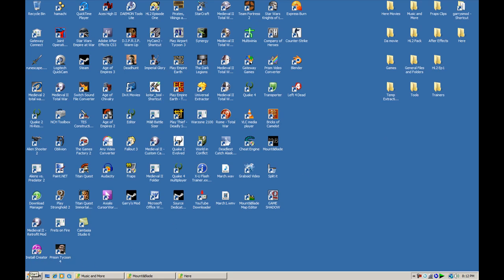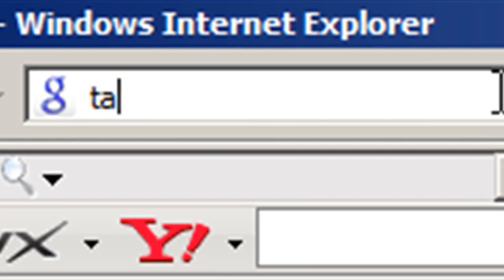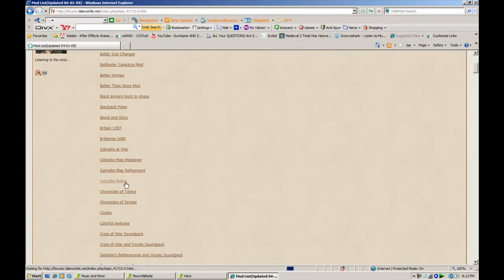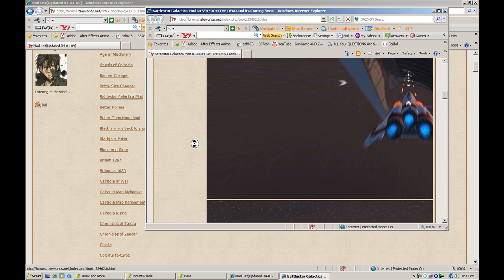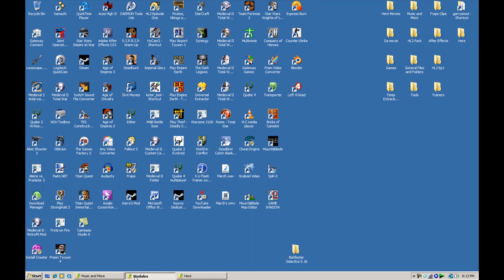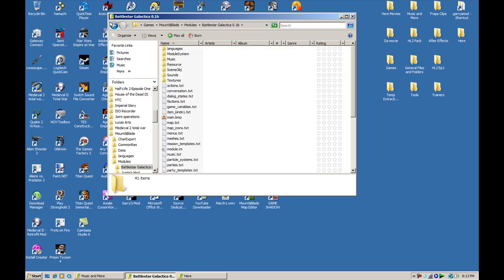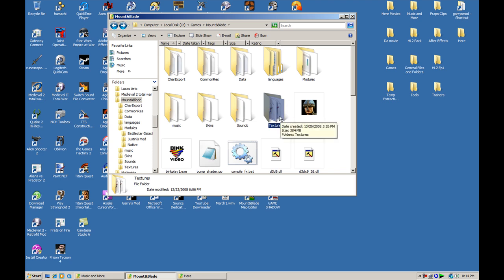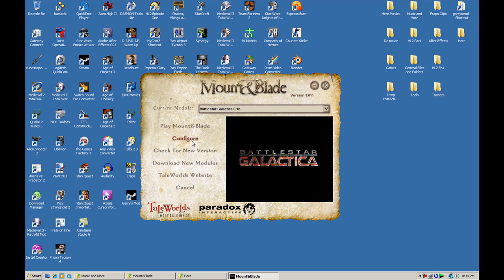Mount and Blade mod installation tutorial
This tutorial shows you the basic way of installing mods! yay! In HD also! Anyways this answers most of those how do you do it questions. There is going to be another that teaches you how to install texture mods.

FAQ:
Q:I dont have a modules folder in my game installation (vista)
A: Make one! If that doesnt work, reinstall (Vista)
A: Reinstall, sorry XP users (xp)

Q: Mod isnt working?!?!
A: Make sure its the right version, make sure you put it in the right place, Make sure you follow the readme if there is one included, not all mods are actually module folder mods.

Q: The mod list isnt working...
A: Use another mod listing, same concept.